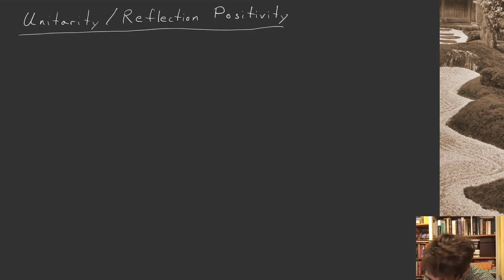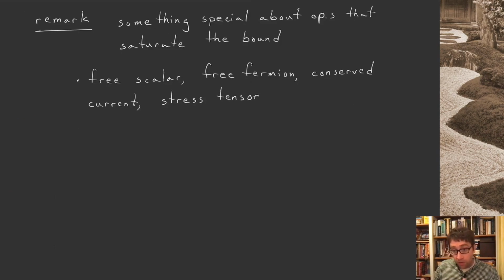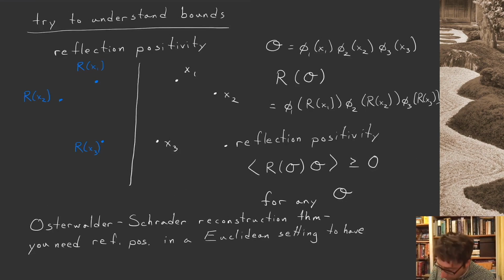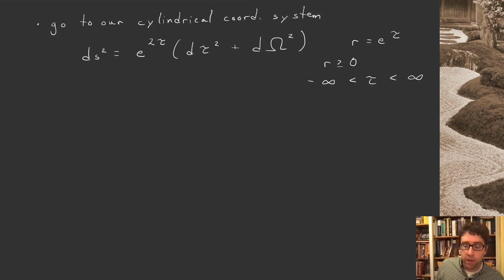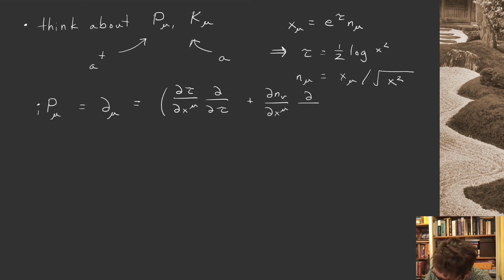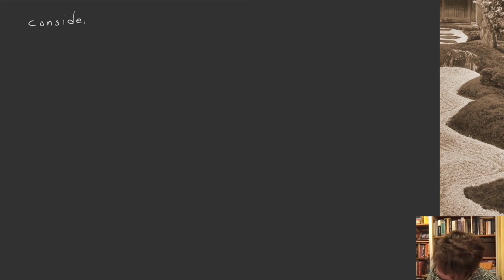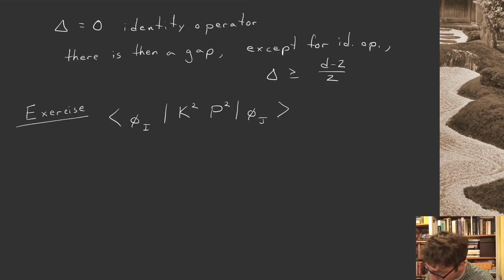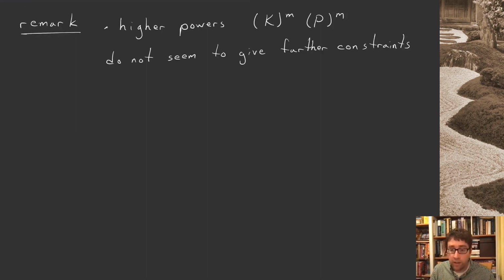Unitarity/Reflection Positivity (Chapter 5, Lecture 2)